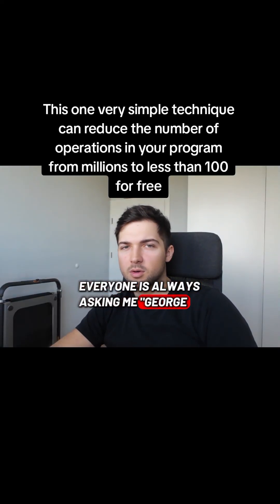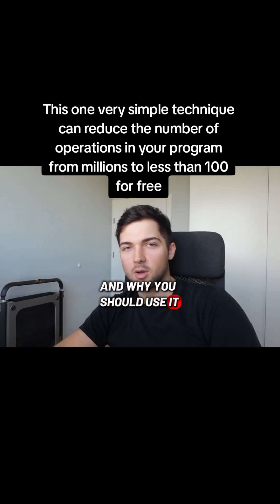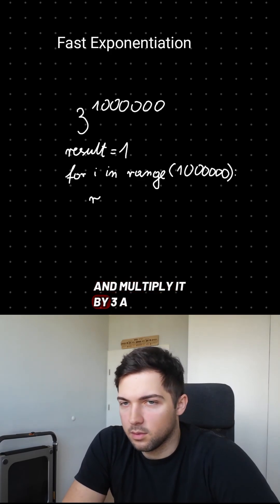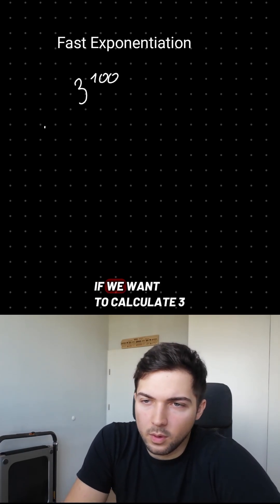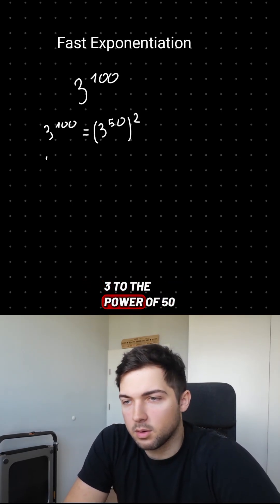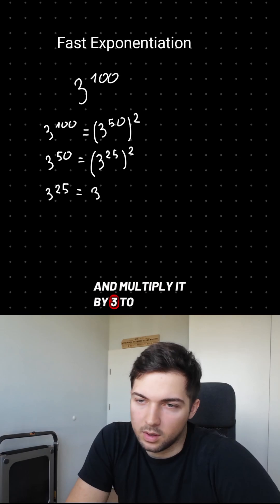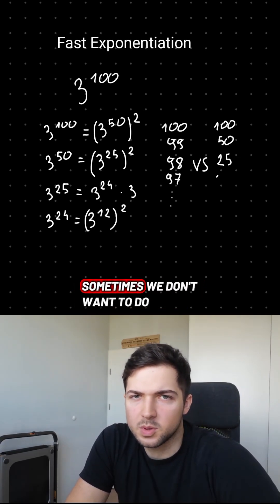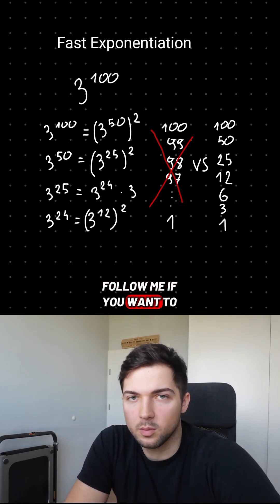Fast Exponentiation Clearly Explained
This one simple technique can reduce the number of operations in your program from millions to less than a hundred!